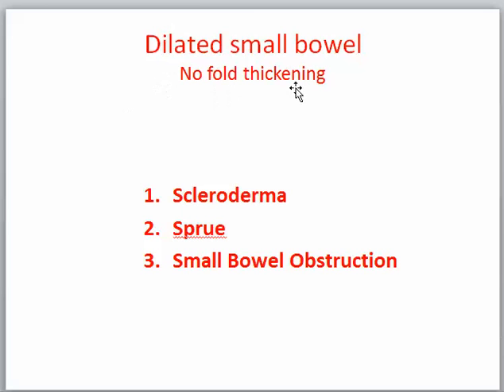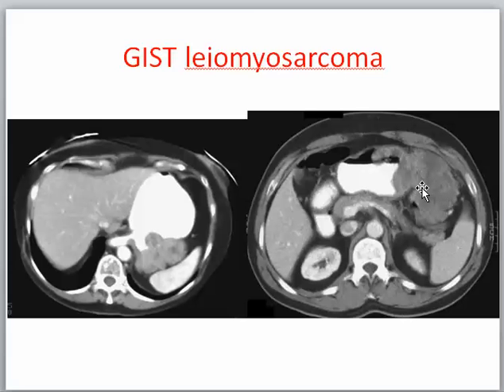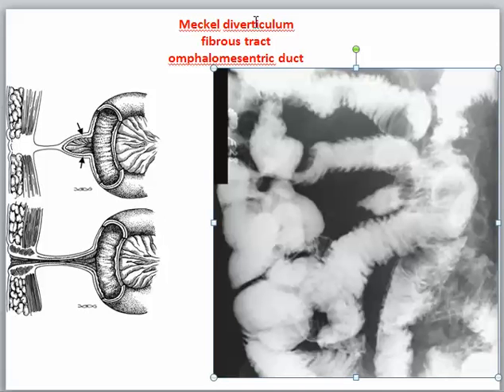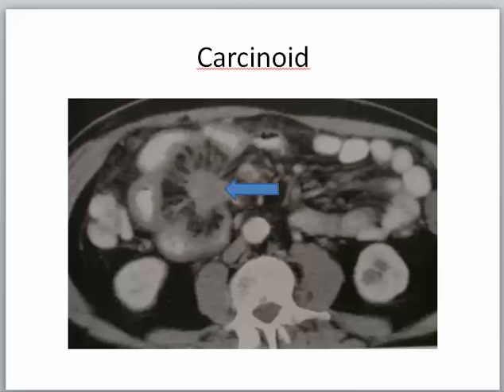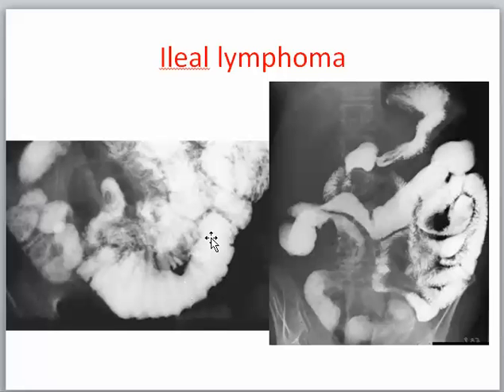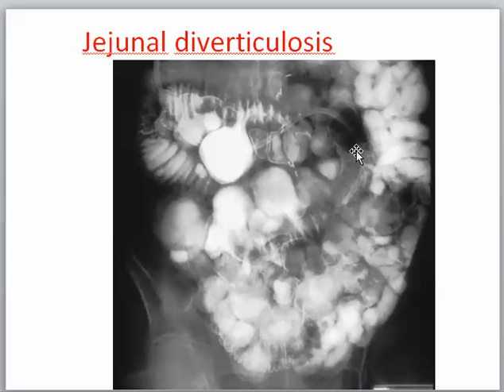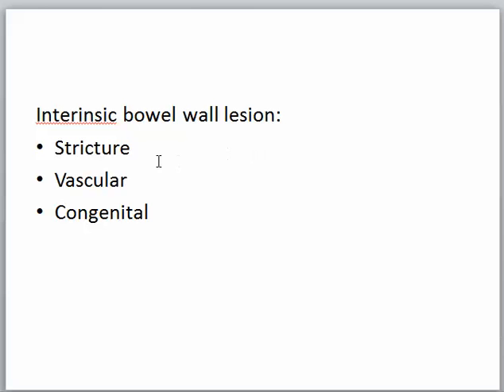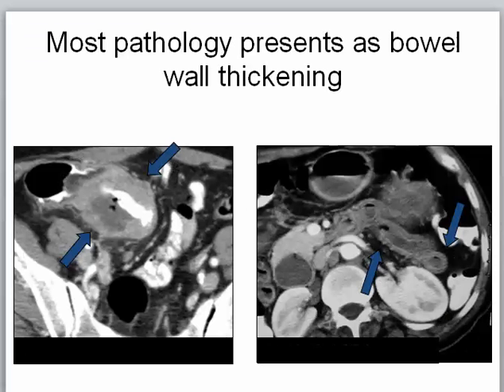GIT 5 SMALL INTESTINE